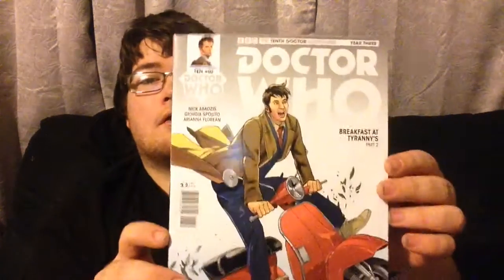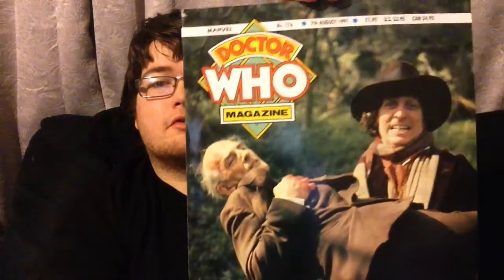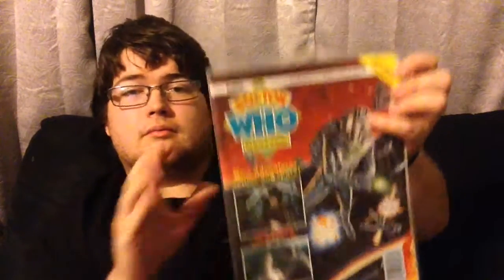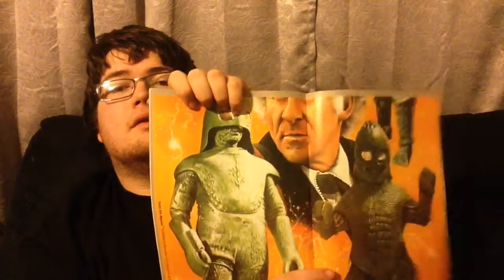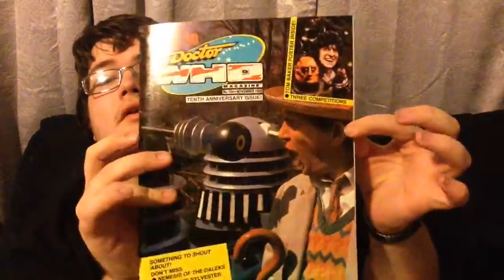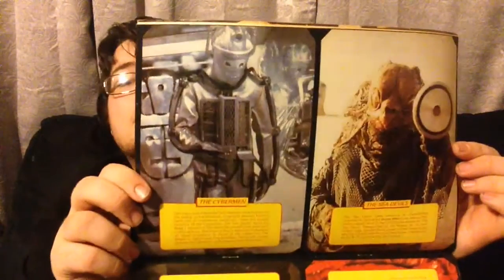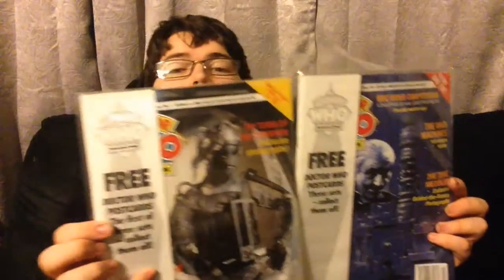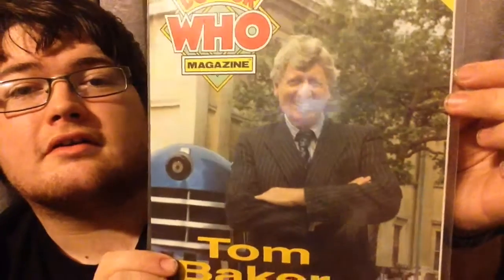Magazines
I bought some Doctor Who magazines at Gallifrey One